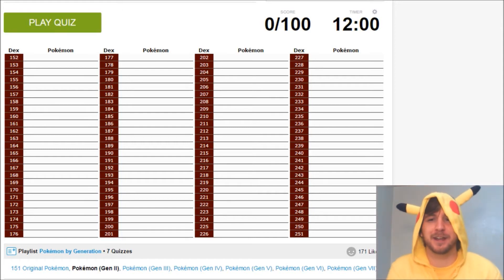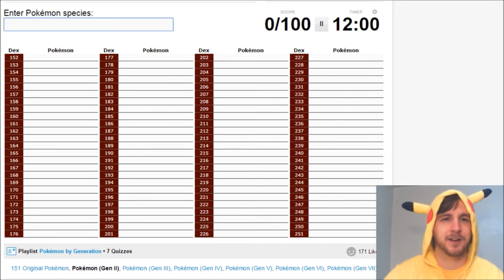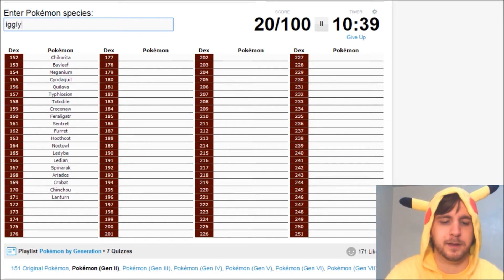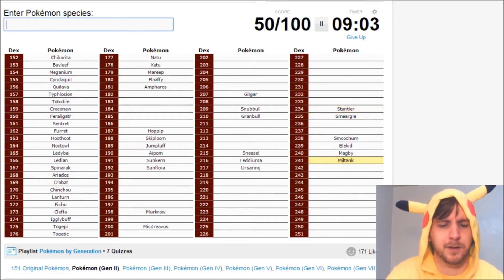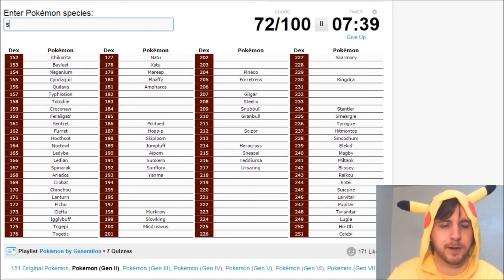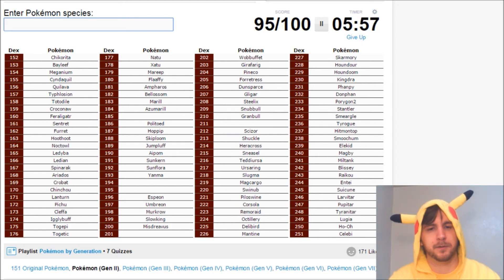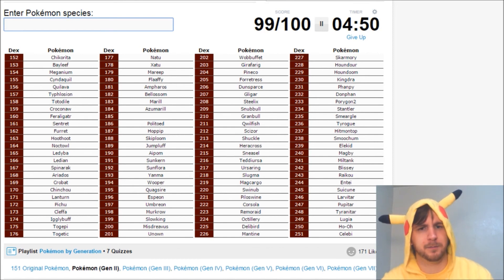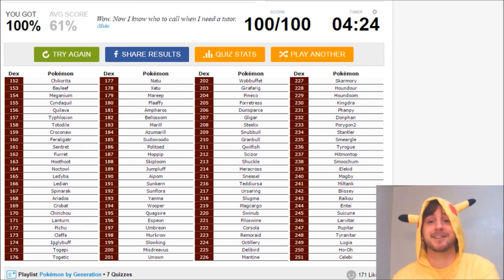Pokemon Generation 2 Challenge! [My Favorite Gen!]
I take the Pokemon gen 2 challenge and see how I do. It was super fun, and I did surprisingly well. I legit teared up watching this episode, the feels are real. Thank you all so very much for watching; I hope to continue growing together with you as a channel and community!